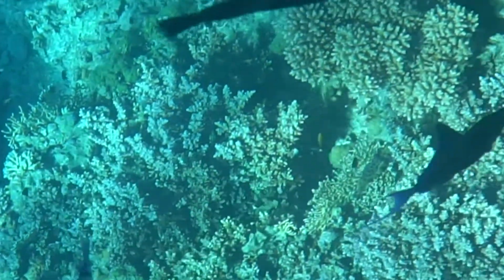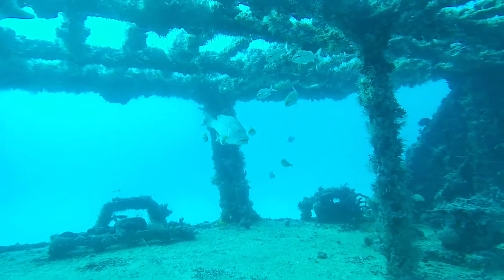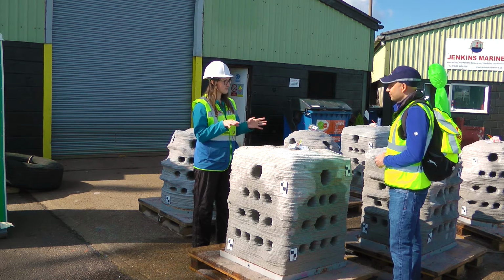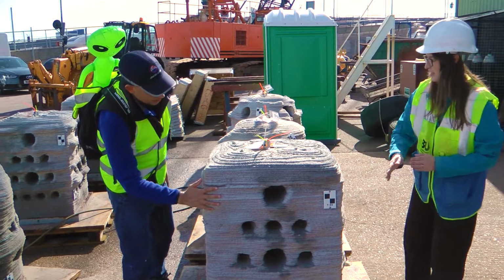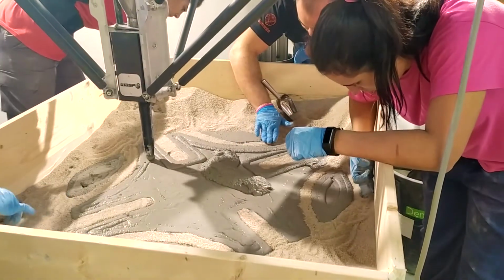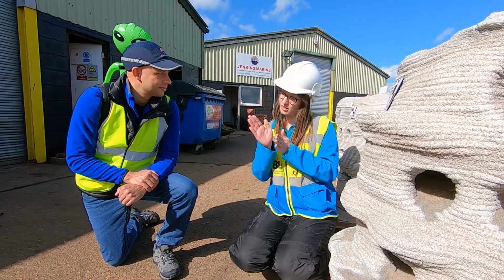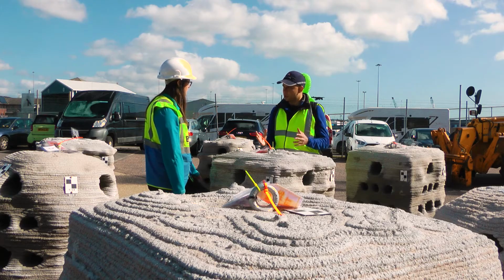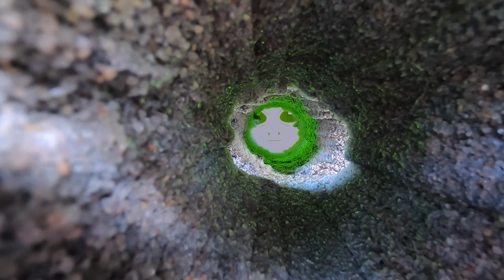Artificial Reefs - 6 Minutes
Atul Kumar shows the alien artificial reefs being deployed in a project to support marine wildlife.